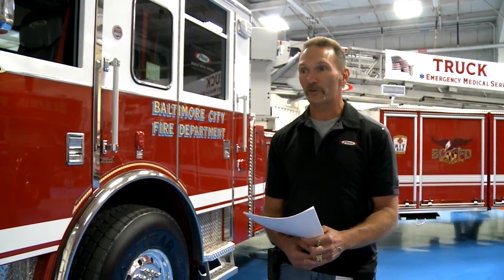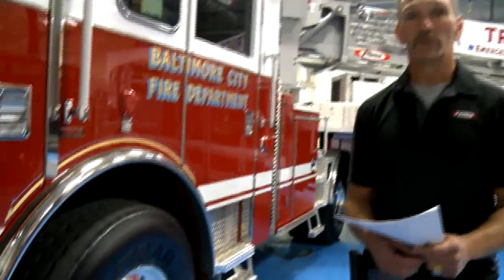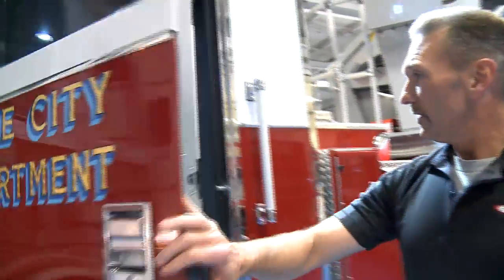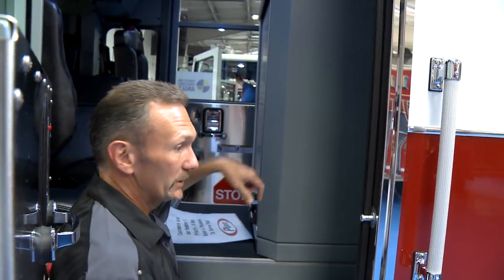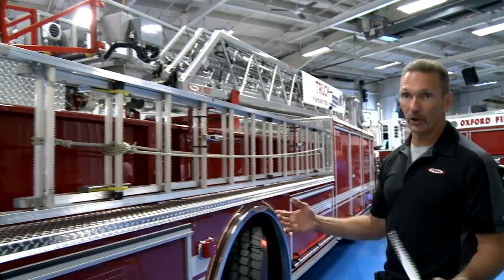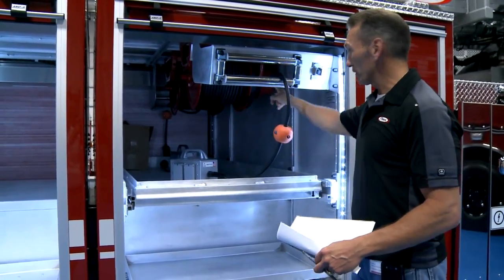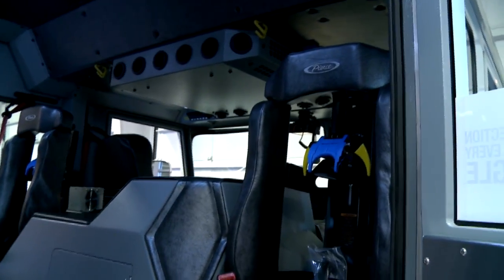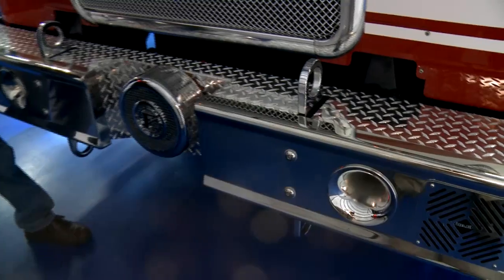Baltimore City Fire Department - 100' Tiller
This Arrow XT Tiller deserves a video. Gary Metzbower, Deputy Chief from the City of Baltimore Fire Department shows you all the features of their new truck, and also explains why it fits the needs of the Baltimore community.